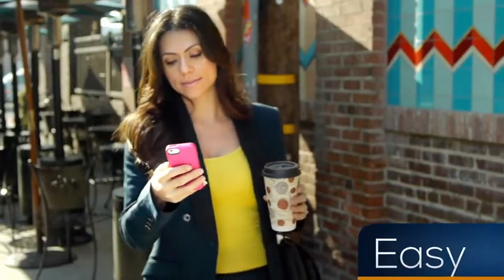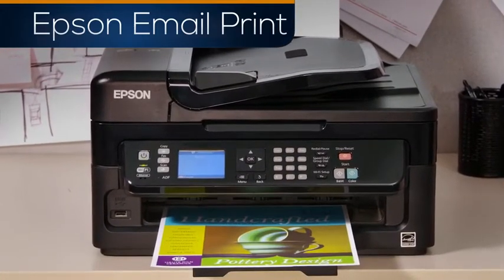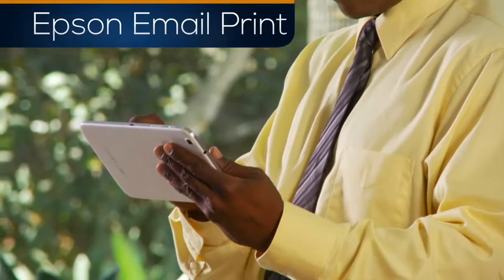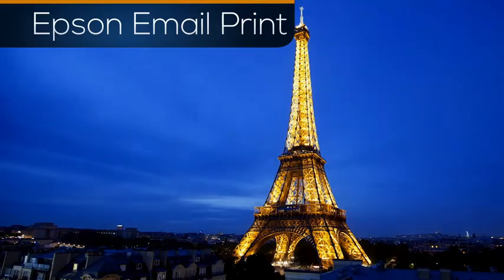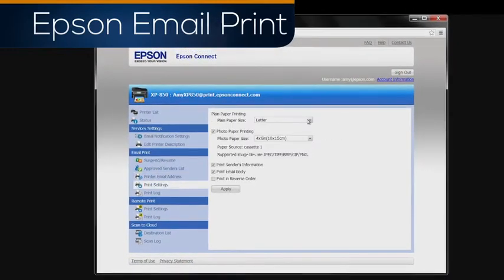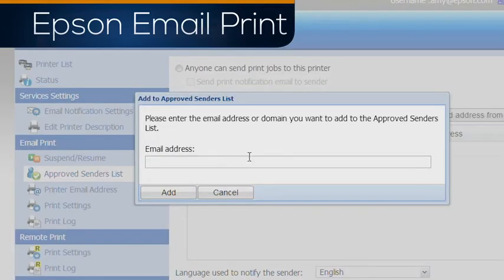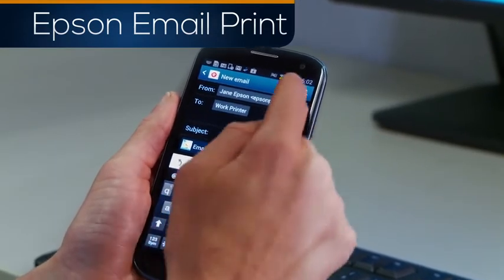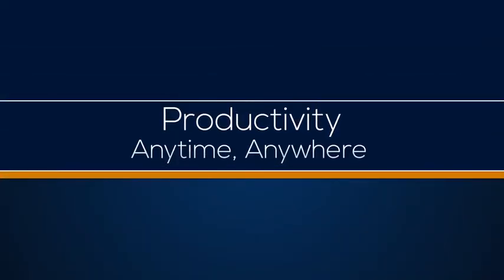Print to your Epson printer using email with Epson Email Print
Epson Email Print makes it easy to print from any device that can send an email. It is available on a large number of Epson printers like the Workforce 2530 or the XP-620 An email address is assigned to your printer and a permitted senders list is created so that only specified email addresses are allowed to print.

This video was produced by Epson. Ink Factory recommends using genuine Epson ink, find yours